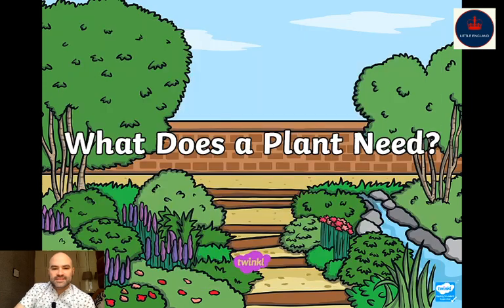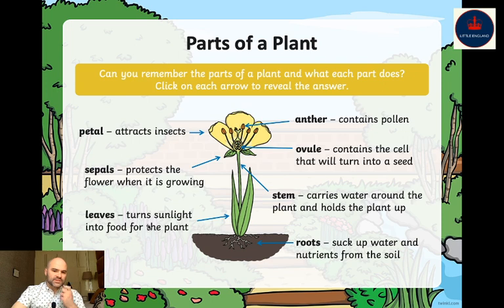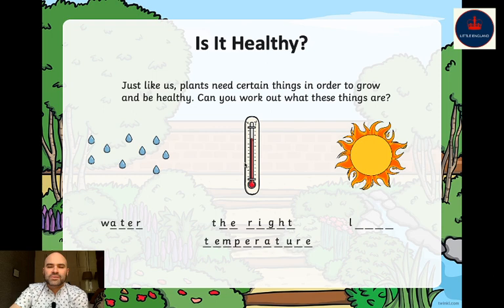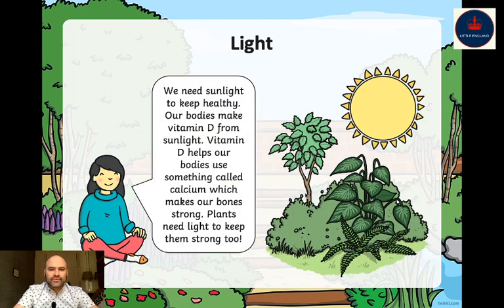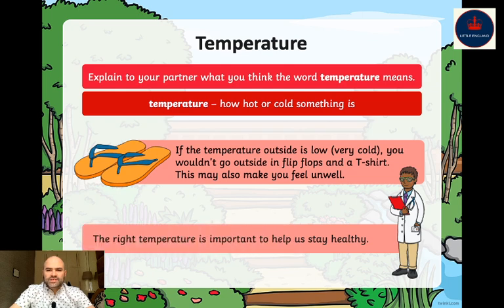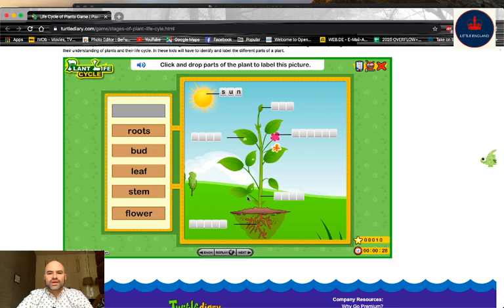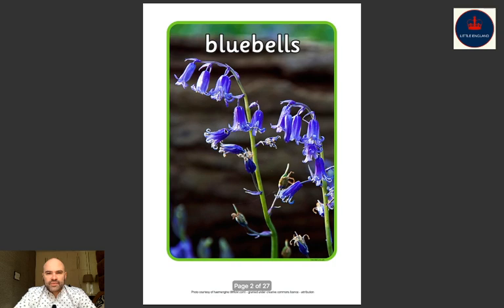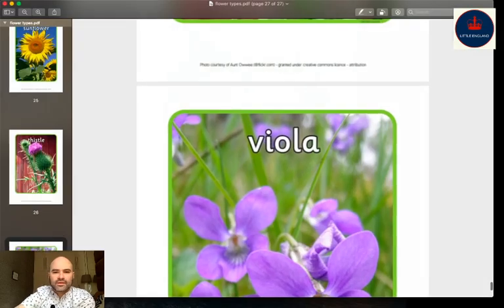Grade 2 - Lesson 10 "The Life Cycle of A Flower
Hello everyone!
Here is Lesson 10. I hope you enjoy learning about the life cycle of a flower.

++These videos were made to teach my Grade 1 & 2 English class in Czech Republic during the Coronavirus outbreak in 2020++